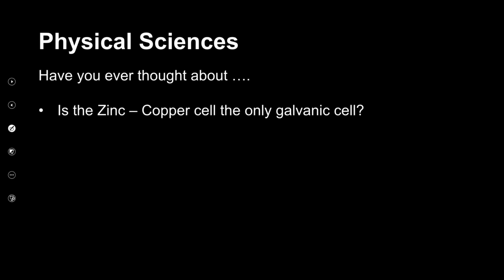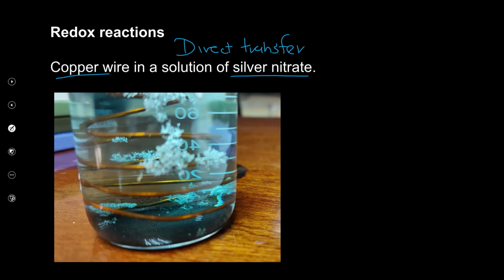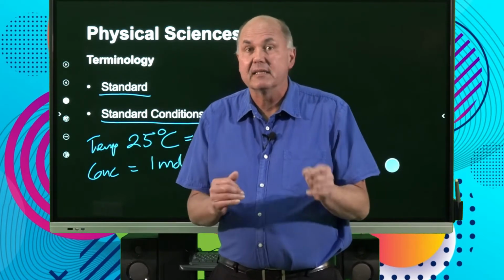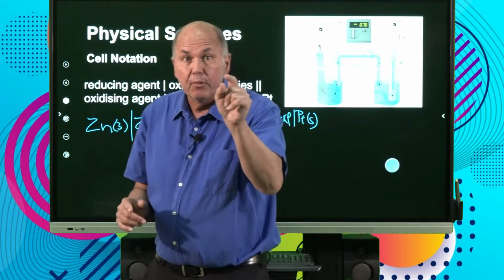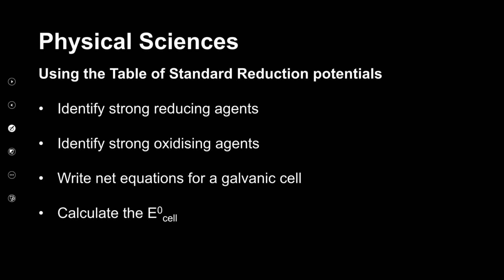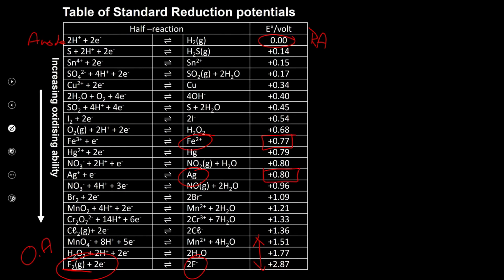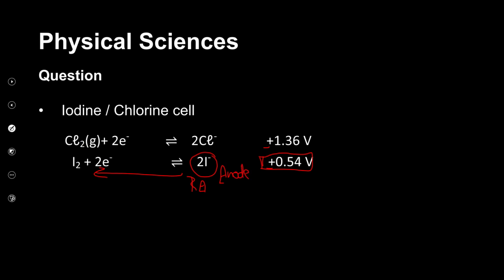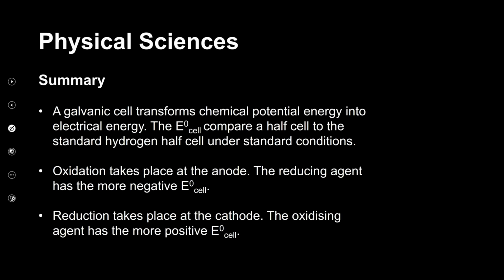Physical Sciences The Table of Standard Reduction Potentials